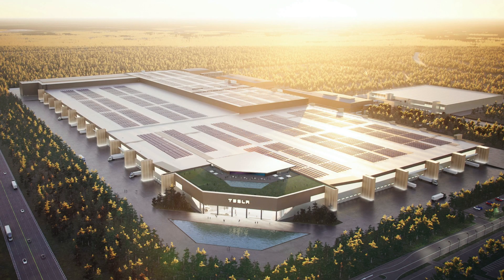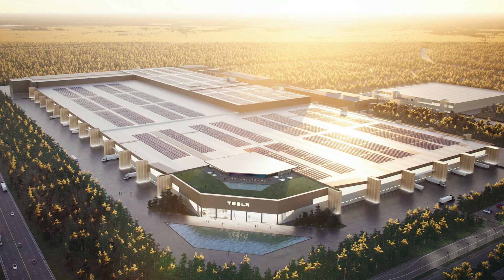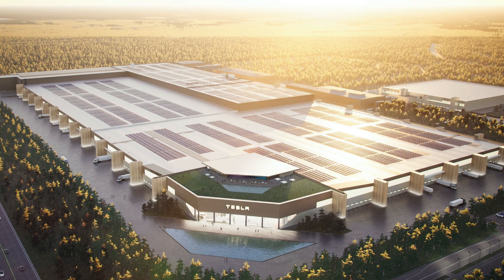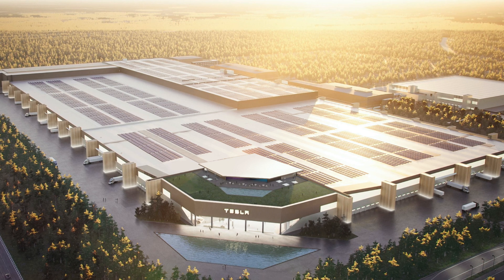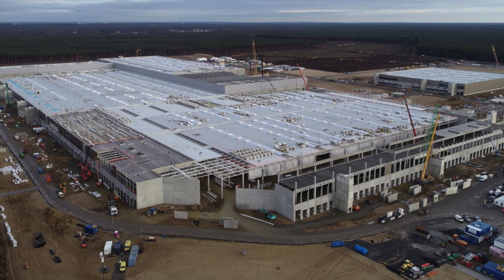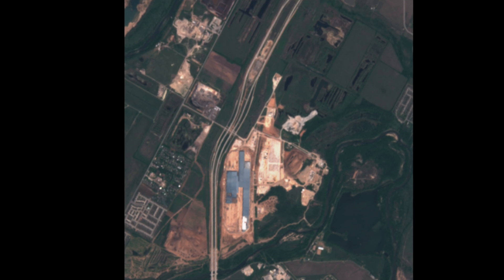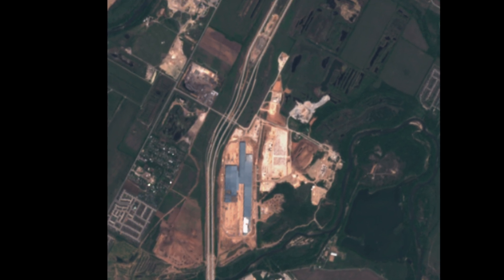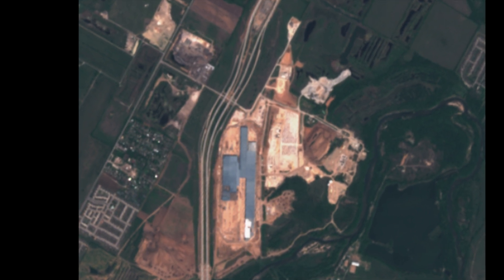Oops! I Made a Mistake with Giga Berlin's Capacity - But Also Worked Out Texas, Which was a Surprise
I had one of the dimensions wrong with Tesla's Giga Berlin factory. It makes quite a difference in the potential capacity. But I also calculated Texas, which was not what I thought.